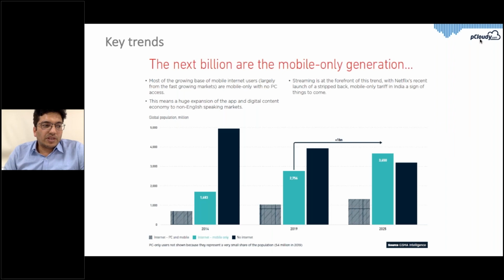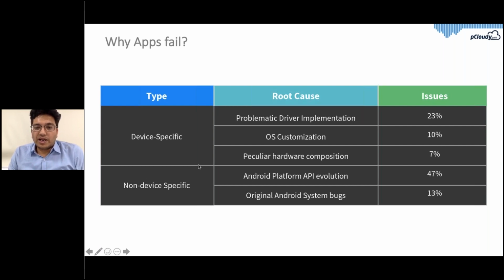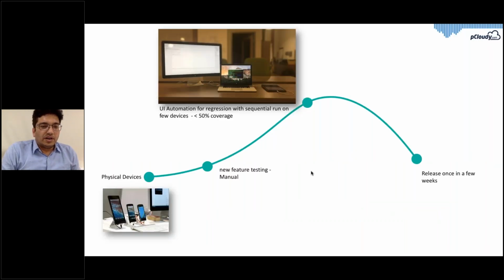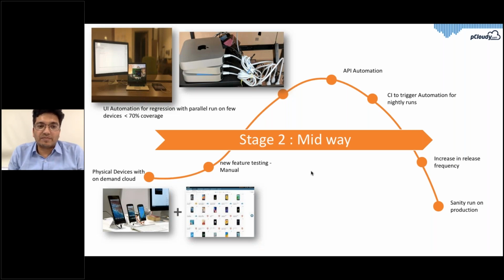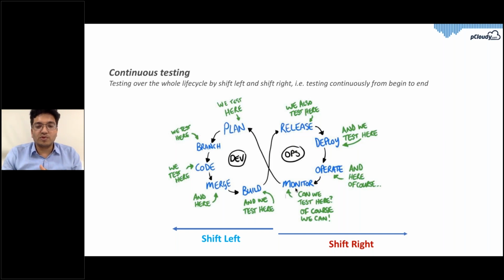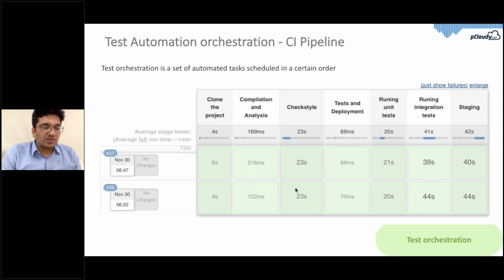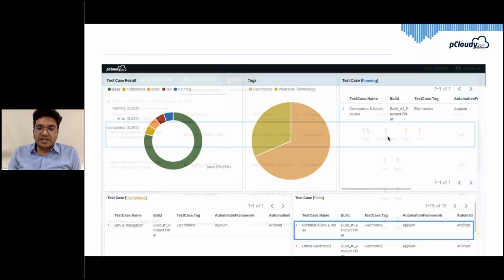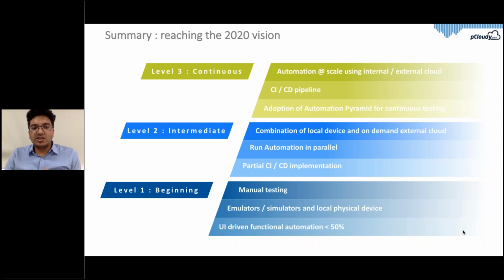Mobile App Testing Strategies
As we have moved on to 2024, we have just not ended an year but an entire decade. Many strategies, trends, technologies, and methodologies underwent change in these 10 years. Evolution is the only constant.

Mobile app testing strategies have evolved with time and so it becomes imperative for enterprises to adapt to the latest trends and move ahead with changing times. We have witnessed a paradigm shift in app testing space where QA is gradually moving towards QE. But what, strategies do we need to align to for a successful mobile app this year is what we will discuss in this webinar.

In this webinar, we talked about
App testing shifting further left
Rapid automation
Native automation tools vs wrappers
Automation at scale
Execution best practices
Test analytics

About Pcloudy:

Pcloudy is the next-gen mobile app testing platform powered by emerging technologies like AI and predictive analytics. It is loaded with features like an autonomous testing bot and supports over 5000 device browser combinations.